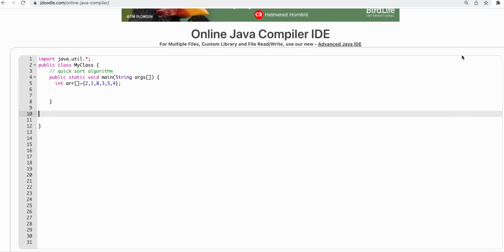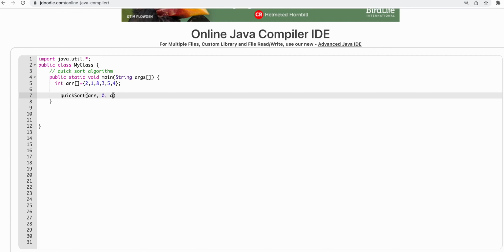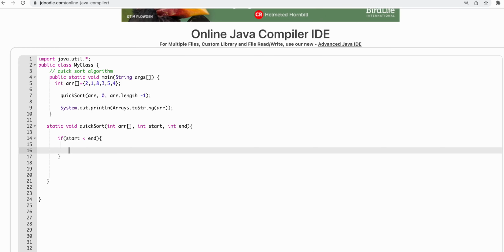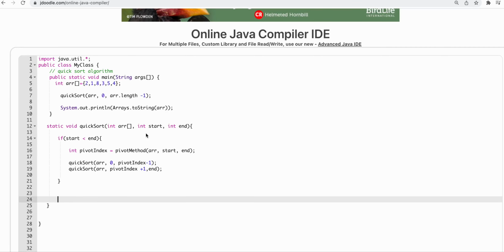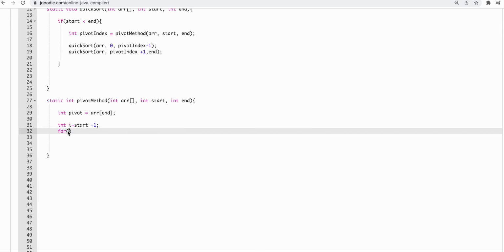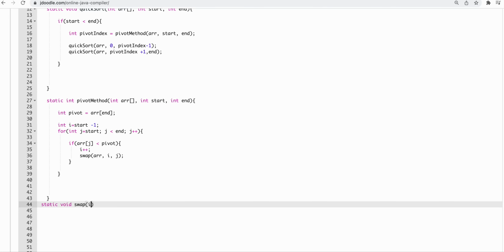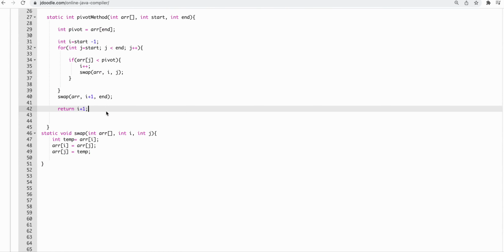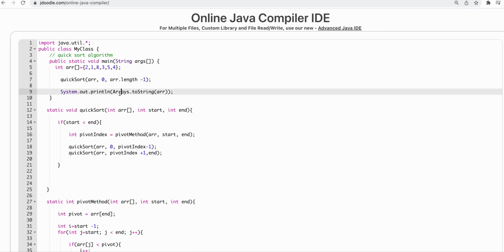QuickSort Algorithm | Java Program for QuickSort | Crack FAANG | Crack coding interview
Java microservices.
Java Kafka.
Java interfaces.
Java Abstract class.
Java Threading.
Java help.
Java helper.
Java Springboot.
Java Training.
Java Coding Example.
Java Explained.
Java Tutorial.
Java Example.
Java Multithreading.
Java Program.
Java GraphQL Example.
GraphQL Tutorial.